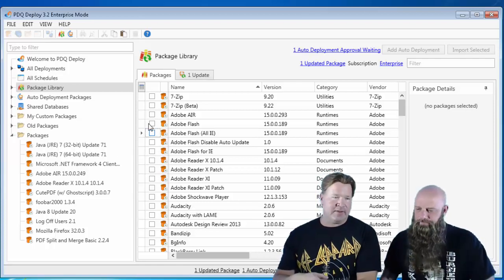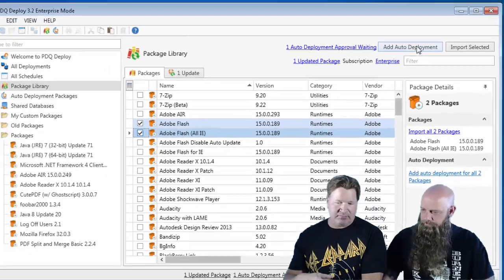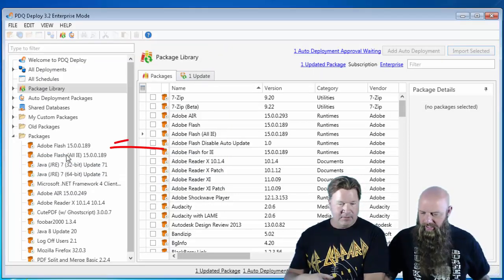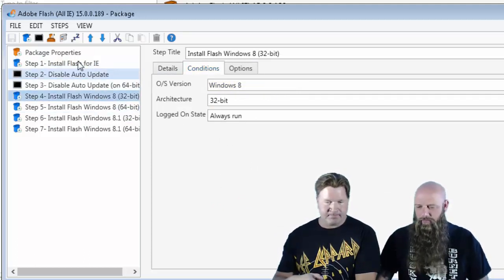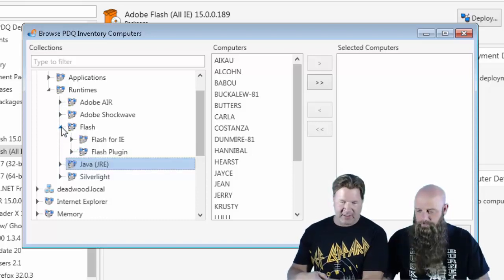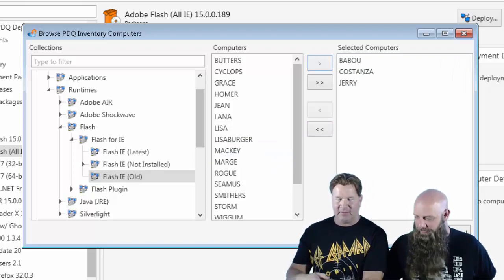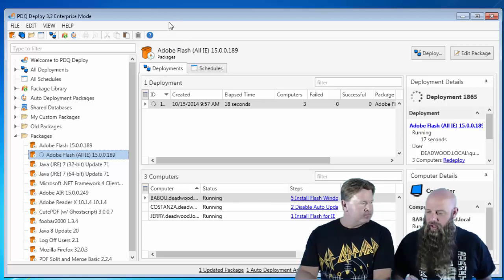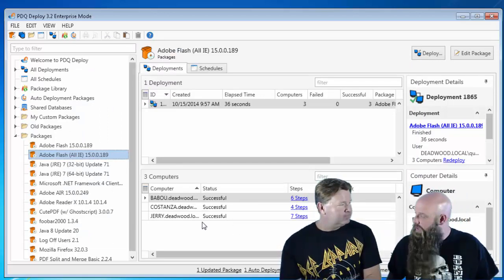Unattended Flash Install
Silent Flash installs are simple with pre-built silent installation packages from the PDQ Package Library.